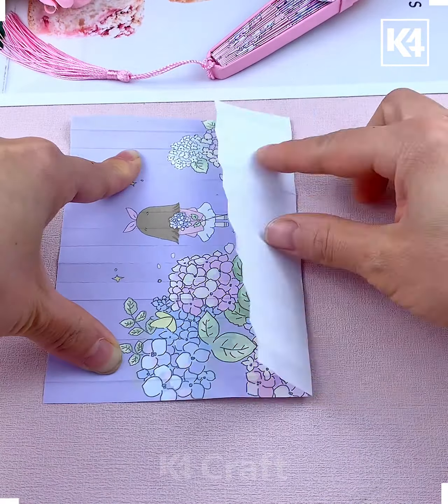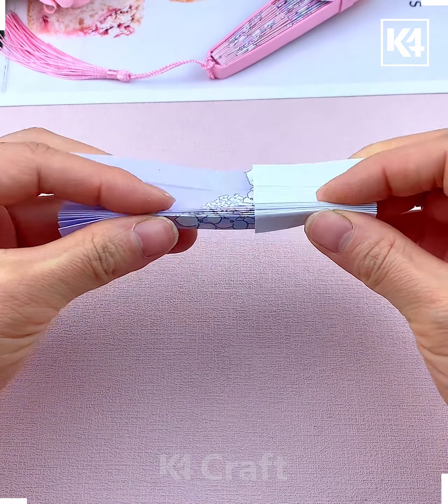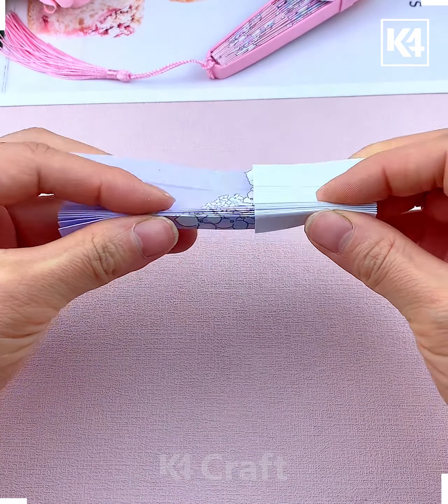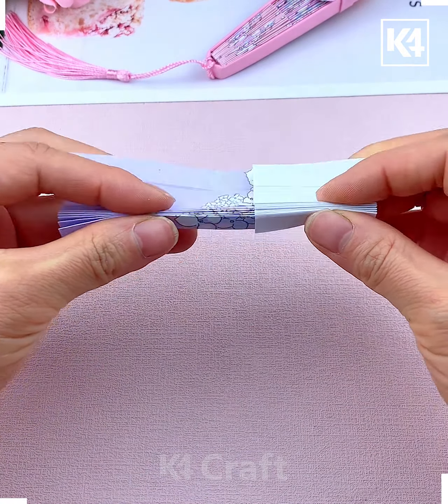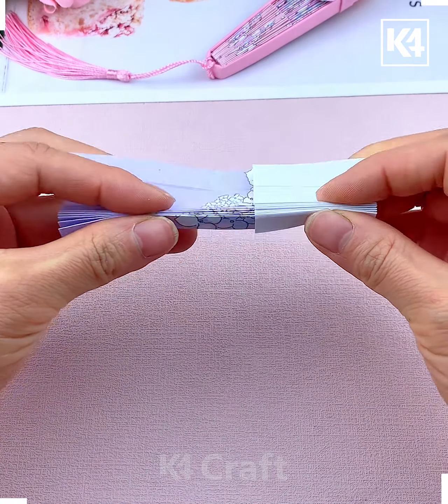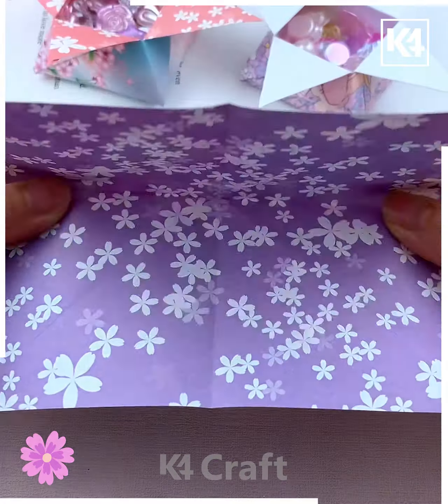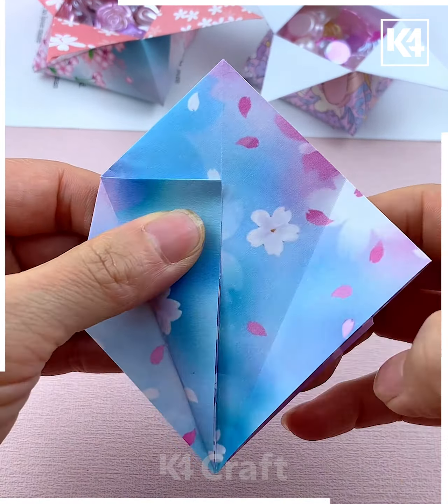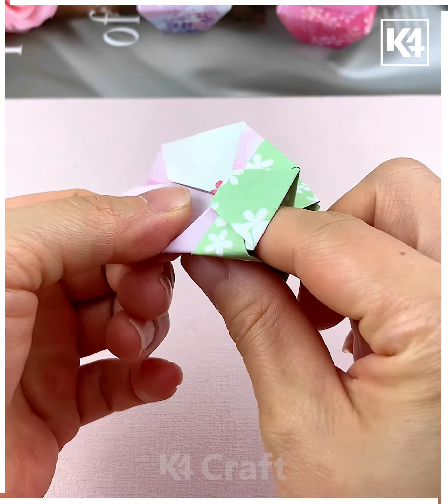Paper Fan, Duster & Broom, Heart-Shaped Container, and More Fun Paper Projects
Easy DIY Crafts | Paper Fan, Duster & Broom, Heart-Shaped Container, and More Fun Paper Projects
🧐 Looking for fun and easy DIY crafts you can make at home? Join us on this creative adventure where we’ll guide you step-by-step through fantastic paper projects, including a colorful paper fan, a clever duster and broom, and an adorable heart-shaped container! ❤️✂️ Transform everyday materials into stunning crafts that will wow your friends and family! Perfect for all ages, this video inspire you to unleash your creativity and spark joy with simple crafting techniques. Grab your materials and let’s get started on these delightful paper projects! 📦🌟
0:00 - Video and the paper fan craft
0:09 - Step-by-step instructions for making the paper fan craft
0:24 - Introduction to the duster and broom craft
0:34 - Step-by-step instructions for making the duster and broom craft
0:55 - Introduction to the heart-shaped container craft
0:59 - Step-by-step instructions for making the heart-shaped container craft
1:16 - Introduction to the fun craft with stickers
1:27 - Step-by-step instructions for making the fun craft with stickers
2:08 - Introduction to the star-shaped container craft
2:12 - Step-by-step instructions for making the star-shaped container craft
2:30 - Introduction to the mini paper containers craft
2:34 - Step-by-step instructions for making the mini paper containers craft

In this video, we will guide you through the process of making various paper crafts, including a paper fan, duster and broom, heart-shaped container, fun craft with stickers, star-shaped container, and mini paper containers 🎨✂️

First up, we will show you how to make a cute and colorful paper fan. With just a few folds and some glue, you'll have a lovely fan to keep you cool in the summer or use as a decoration for your room! 🌞

Next, we'll teach you how to make a duster and broom using craft paper. These adorable mini cleaning tools are great for pretend play or as decorations for a dollhouse. Let your imagination run wild! 🧹

Looking for a unique and romantic gift idea? We'll guide you through creating a heart-shaped container that you can fill with small surprises for your loved ones. It's a heartfelt DIY project that will surely make someone's day 💖

If you love stickers, you'll enjoy our fun craft idea that incorporates small stickers inside a decorative paper tube. It's a delightful gift idea for friends or a colorful addition to your desk ✨

For those who enjoy a challenge, we'll show you how to make a star-shaped container. This intricate design is perfect for holding small trinkets or as a decorative piece for your home 🌟

Last but not least, we'll guide you through making mini paper containers that are not only cute but also functional. They can be used to store small items or as party favors for special occasions 🎁

So grab your craft paper, scissors, and glue, and join us as we explore the world of creative paper crafts!